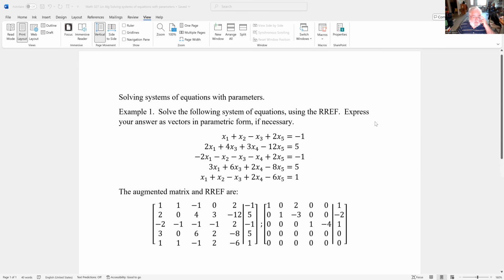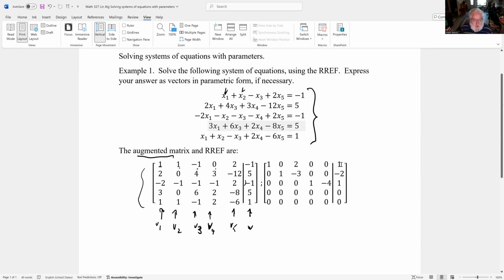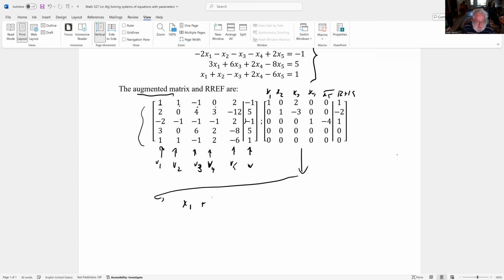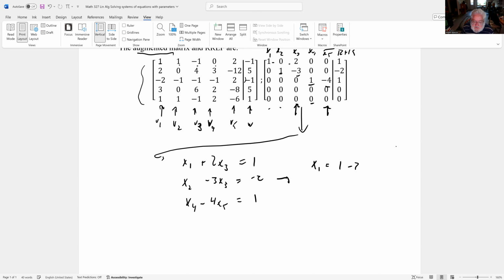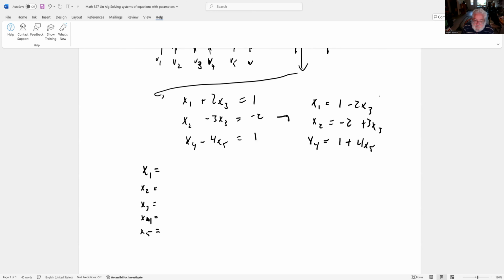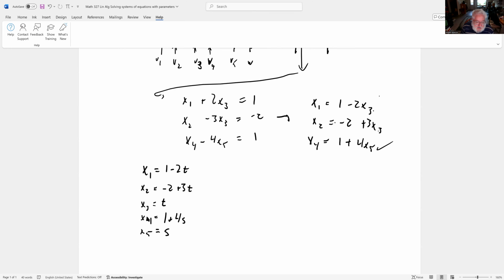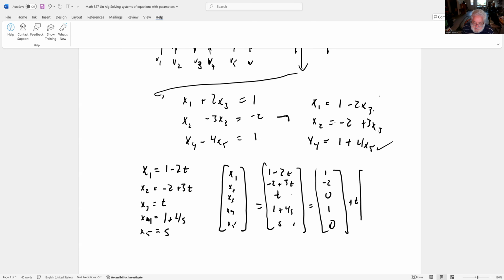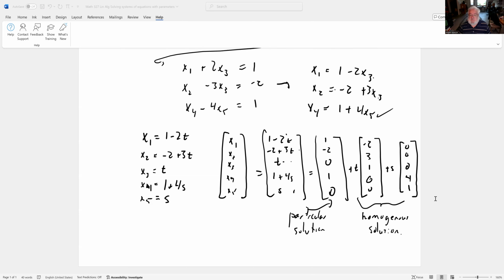Math 327 Lin Alg Solving systems of equations with parameters